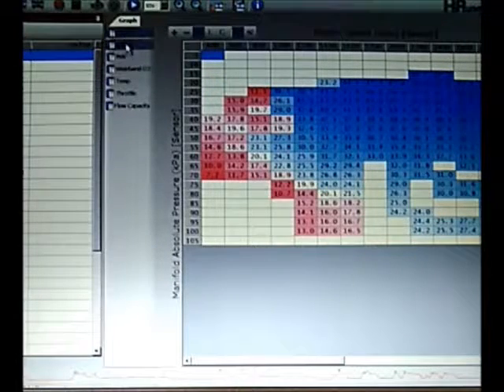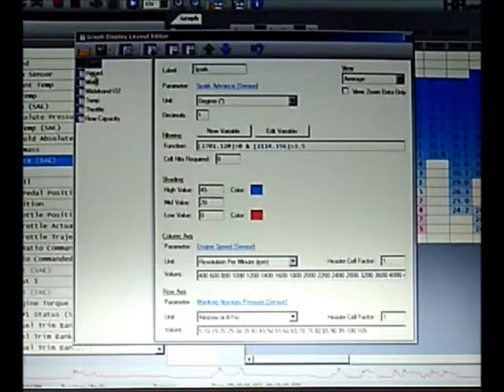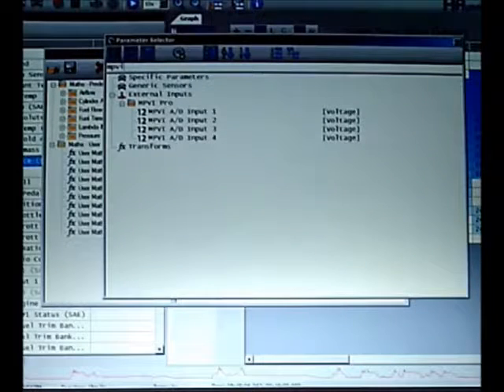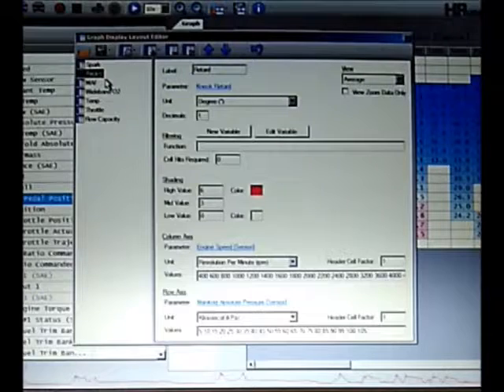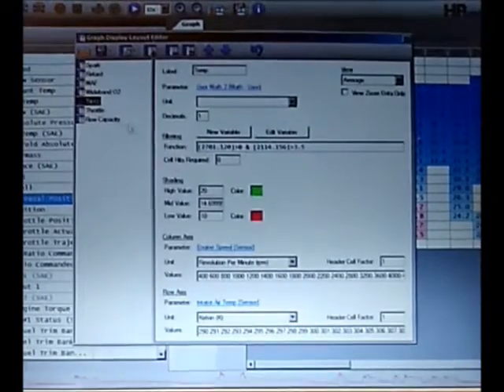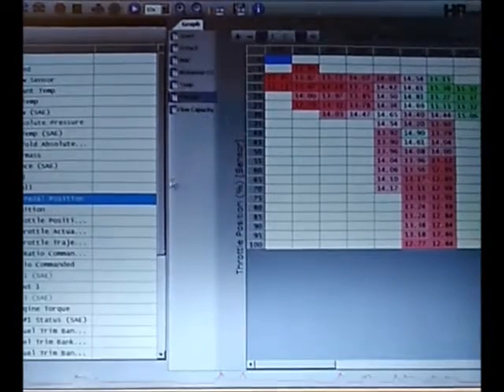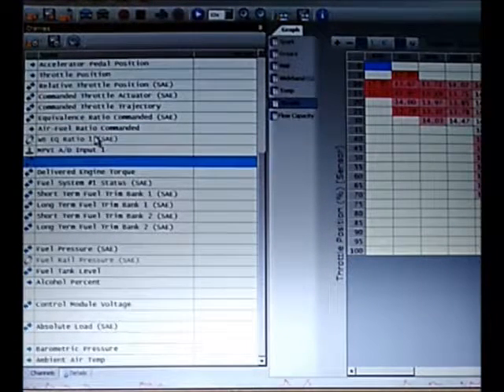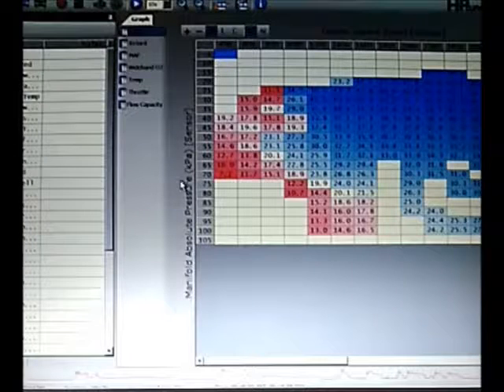How to Do a Complete Open Loop VE Tune Using HPTuners - Part 2: PIDs, Charts and Wideband O2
In the second installment of How to Do a Complete Open Loop VE Tune Using HPTuners, we get into the technical details of exactly which PIDs need to be logged and how to use them to set up your charts.  All the important settings for the charts are also discussed in detail.  Finally we'll look at the hardware module itself and how to connect your wideband O2 sensor to the HPTuners module.